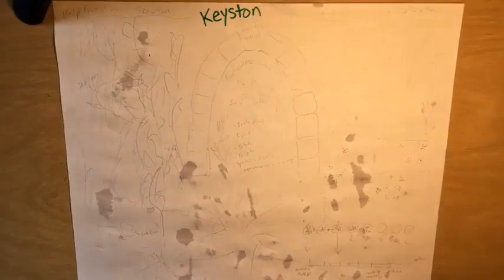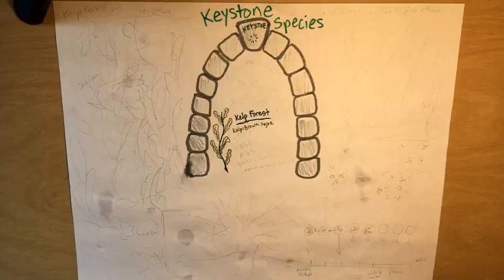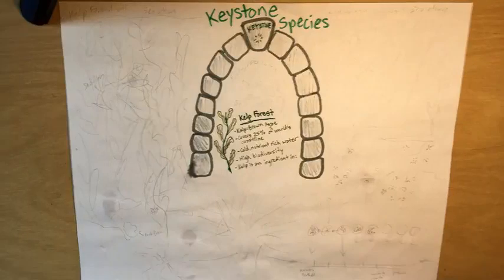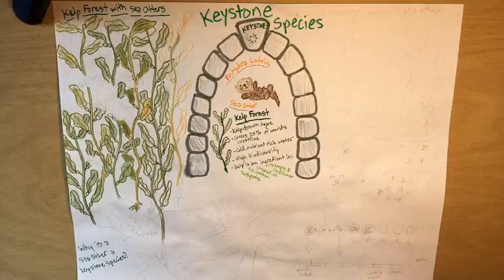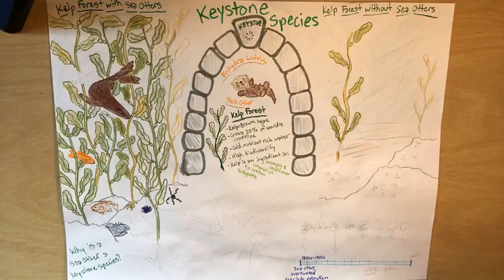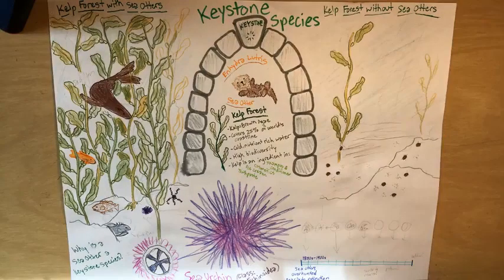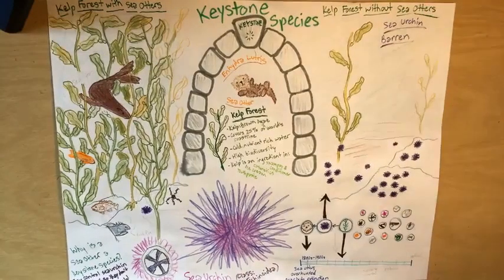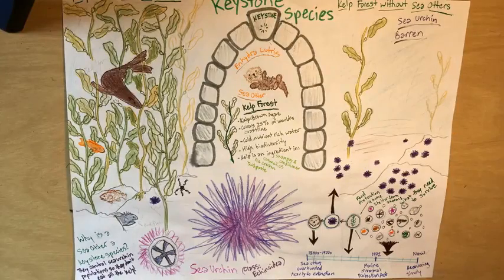Keystone species - the Sea Otter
My job is seriously being threatened. Level 2 General Biology student, Megan, created this amazingly creative and educational teaching video on keystone species. She chose the Sea Otter, and if you spend 4 minutes watching this, I promise you will learn something! She's a great teacher! And, it's a very important concept to understand. For more information on this class, go